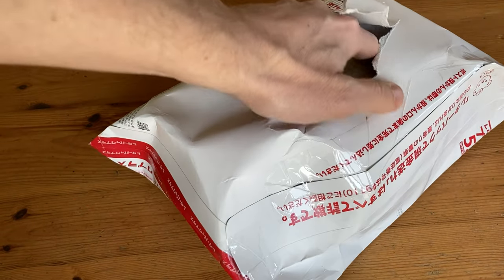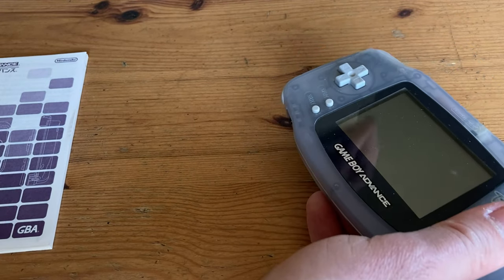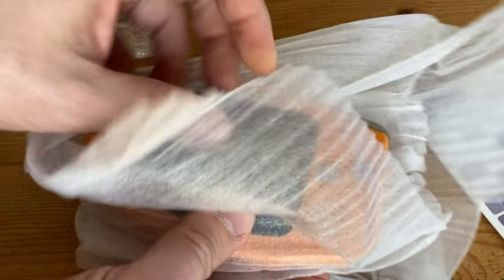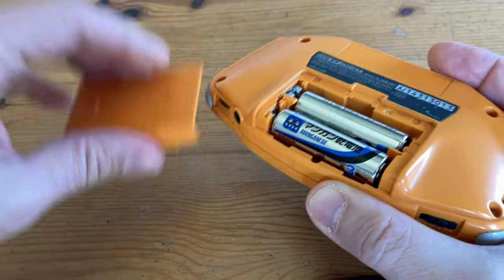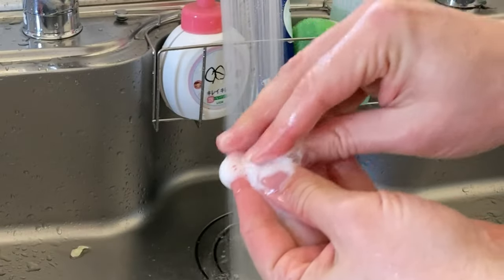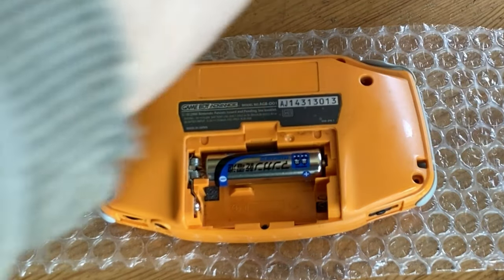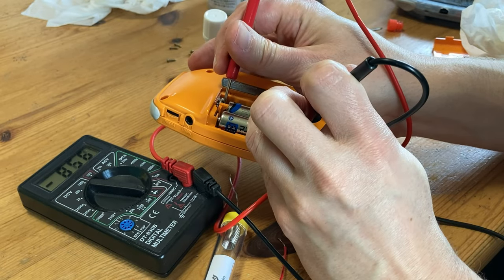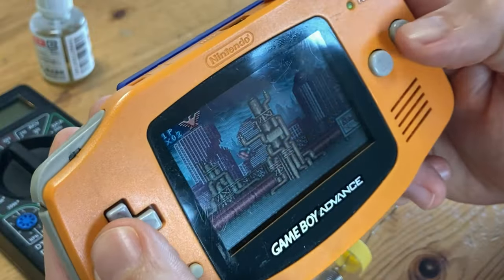GBA EASY FIX! Repair a Gameboy Advance That Doesn't Turn On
Buying used systems on auction is risky, especially when they're sold as "junk" or "untested"...  We fix one, with a couple of squirts of contact cleaner!

Pandory Intro Music by Disfunktional